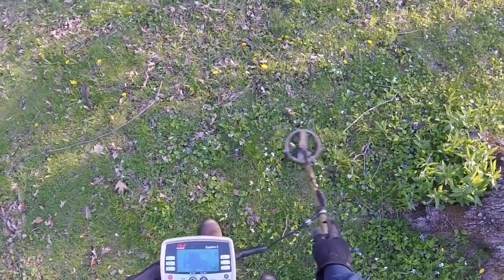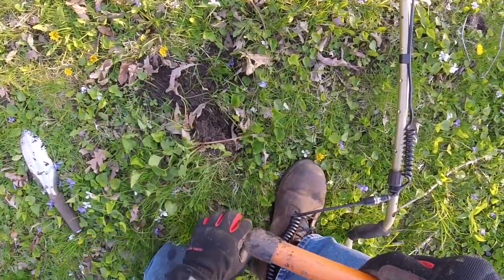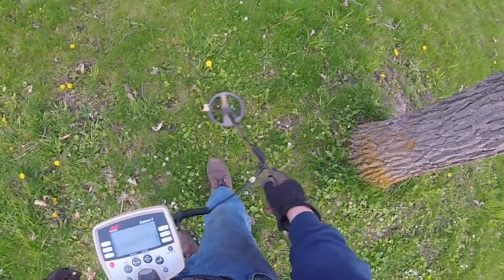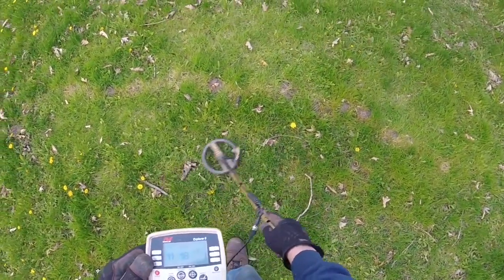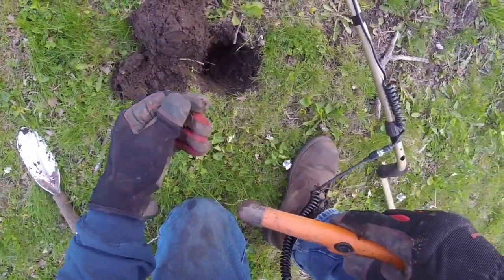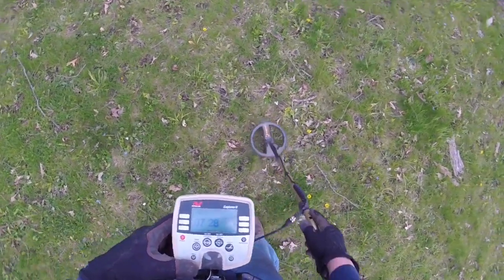Minelab Explorer 2 Coin Hunting